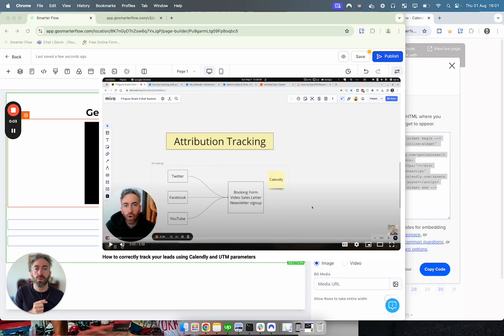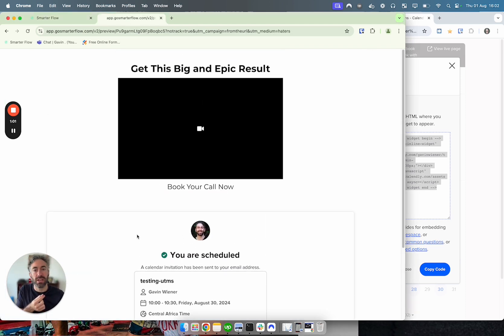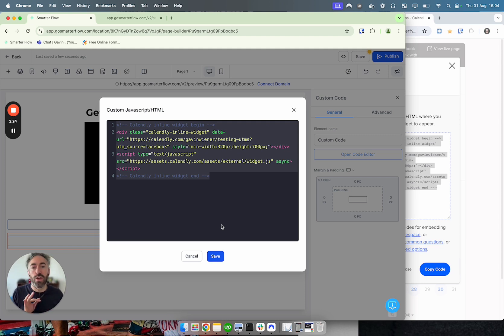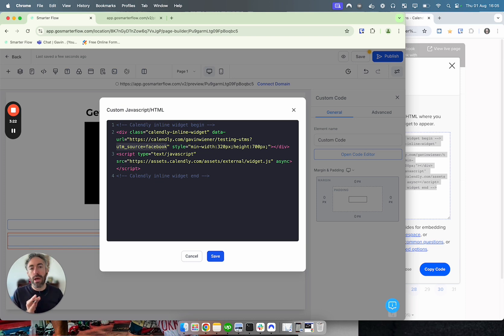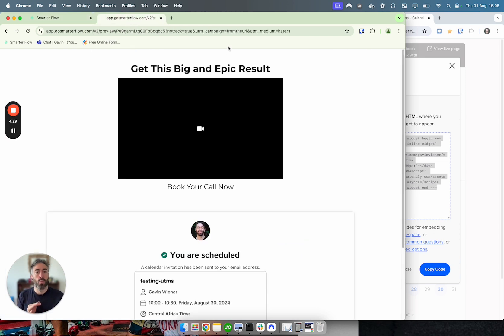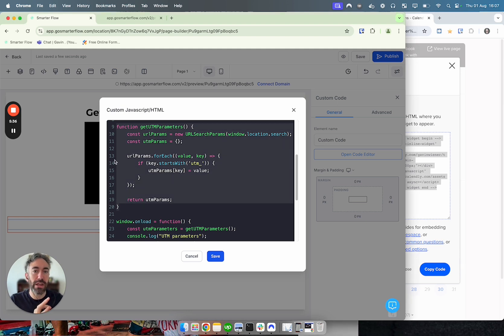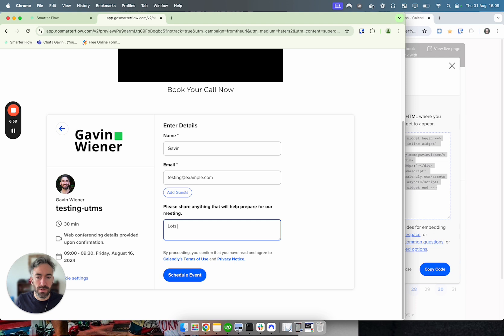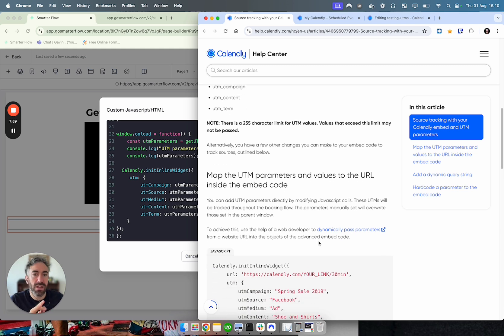Embedded Calendly + UTM Parameters: Lead Tracking in Funnels (Walkthrough)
This video gives you the step-by-step walkthrough of the 2 different ways to use UTM parameters with an embedded Calendly on a landing page.

The landing page could be part of a funnel built with ClickFunnels or HighLevel.

This video is a more detailed walkthrough of my original video about UTM parameters and Calendly